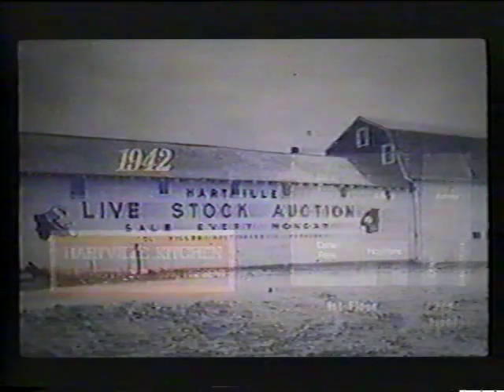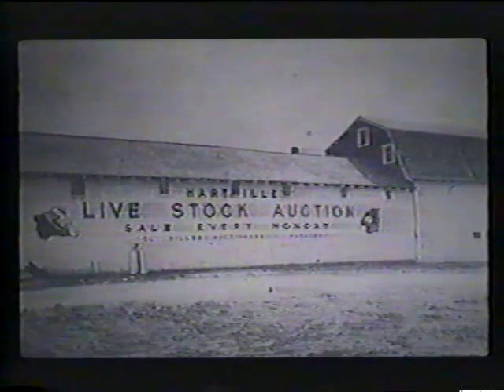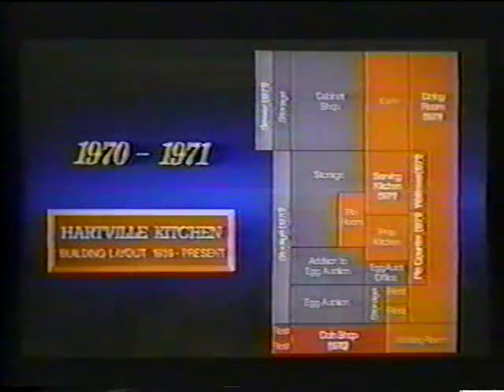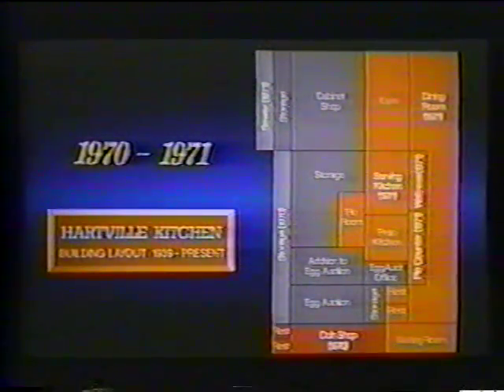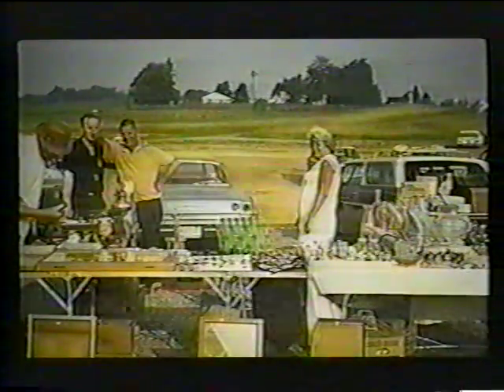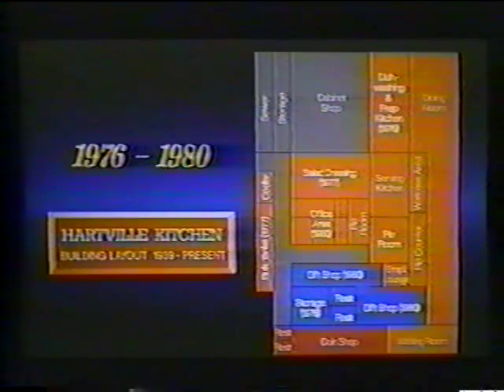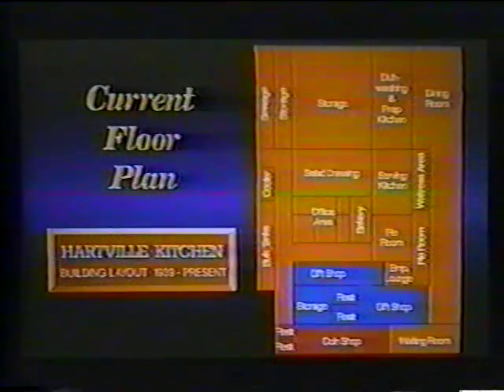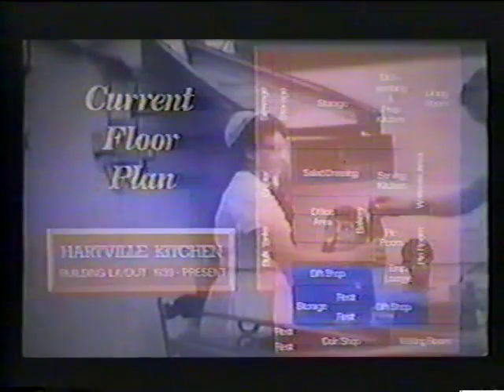Hartville Kitchen 25 Year Anniversary Video